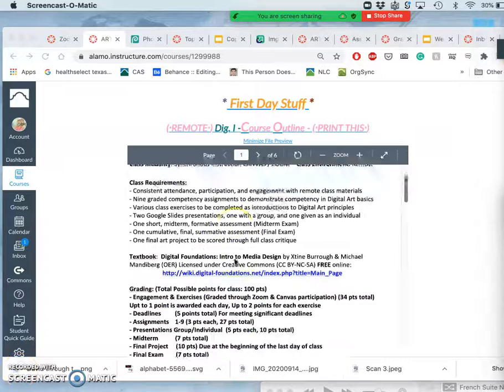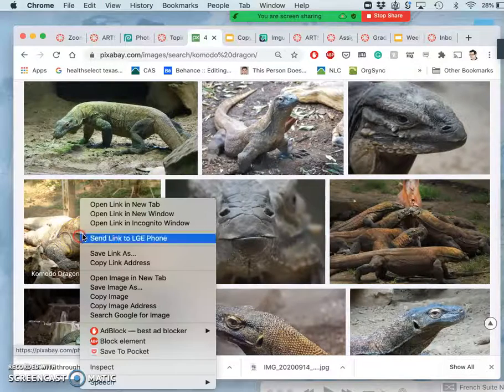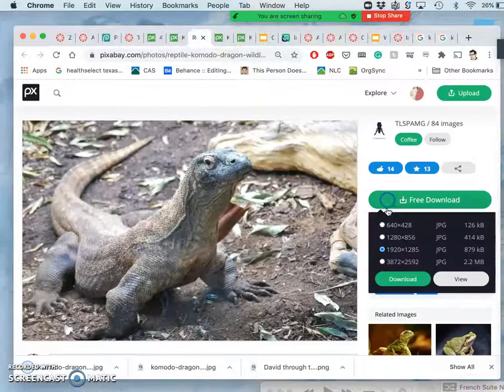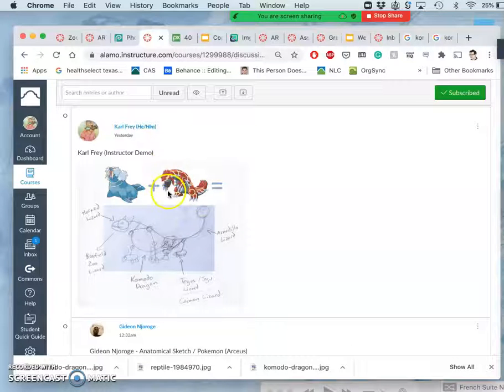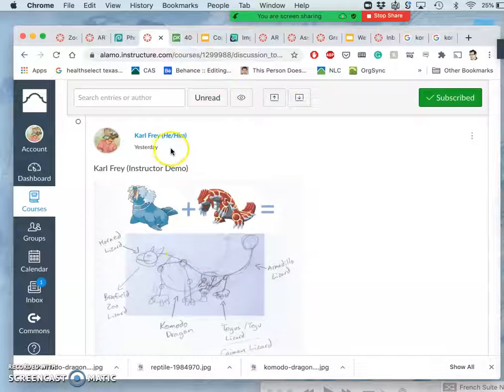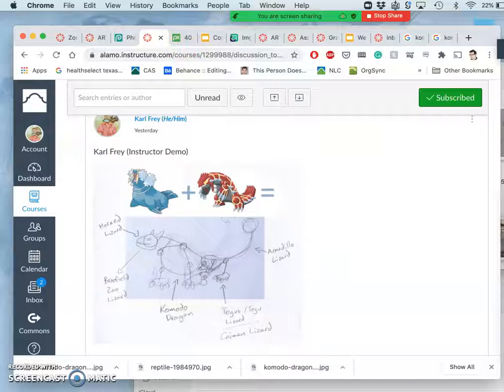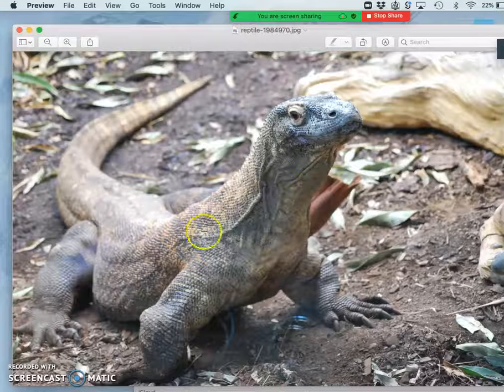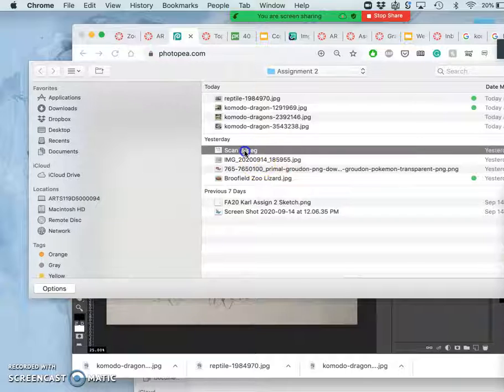1 Introduction to Creature Compositing